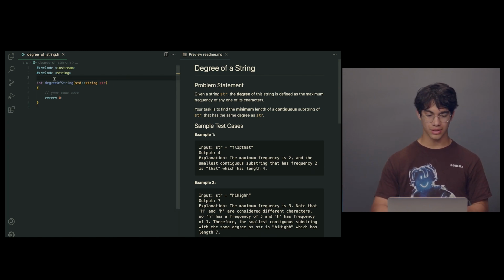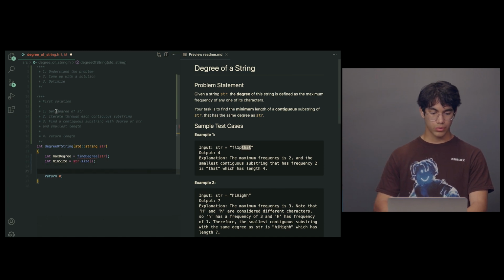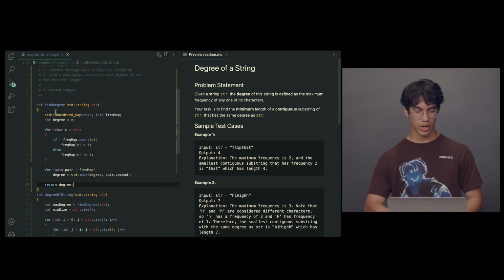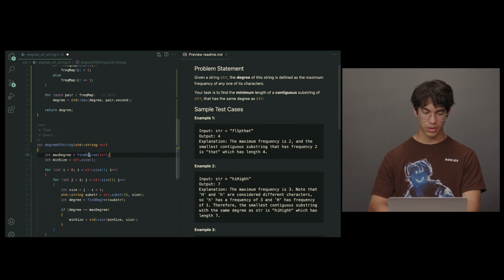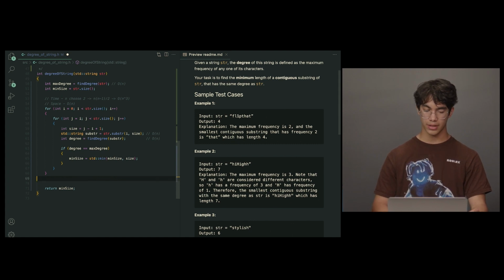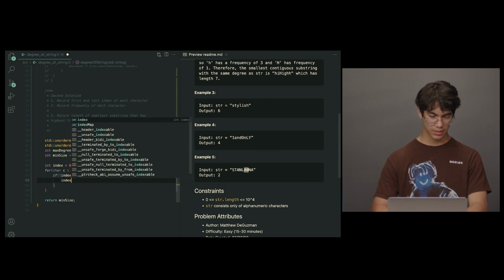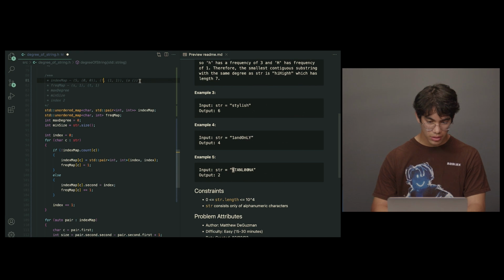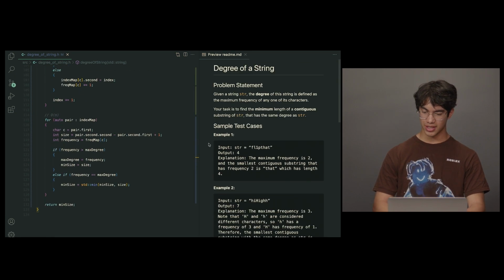Sets and Maps: Degree of a String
Given a string str, the degree of this string is defined as the maximum frequency of any one of its characters.

Your task is to find the minimum length of a contiguous substring of str, that has the same degree as str.

Example 1:

Input: str = “fl1pthat”
Output: 4
Explanation: The maximum frequency is 2, and the smallest contiguous substring that has frequency 2 is “that” which has length 4.